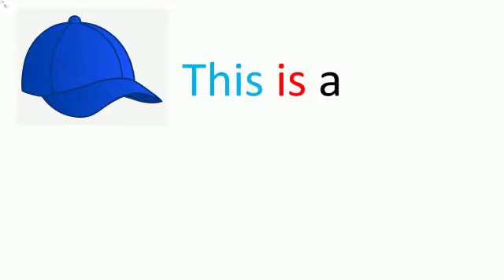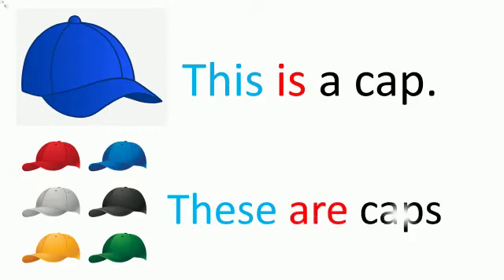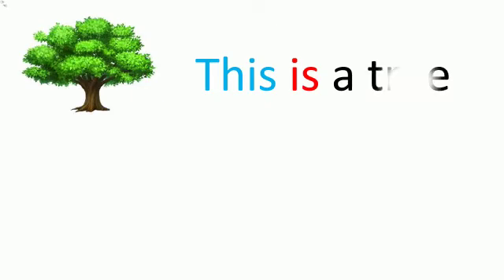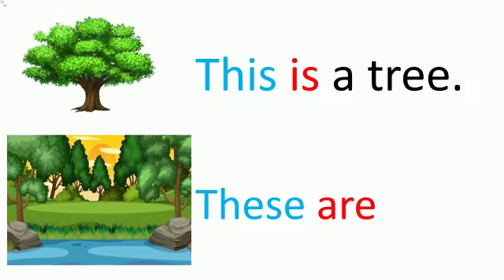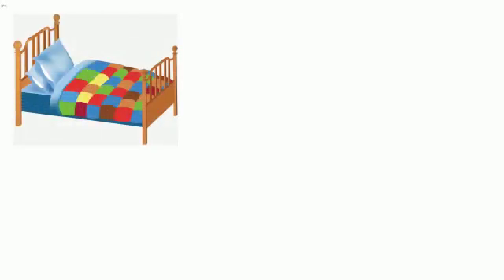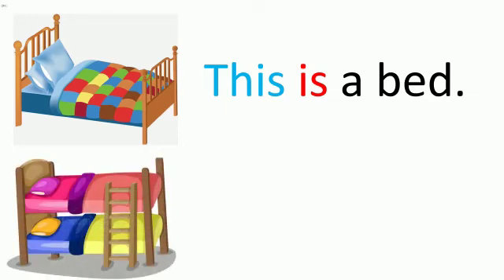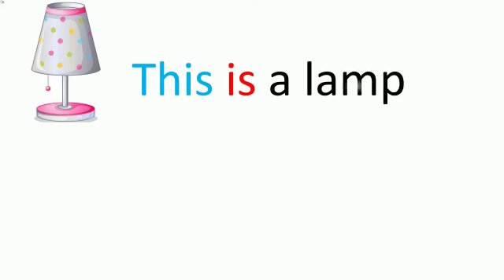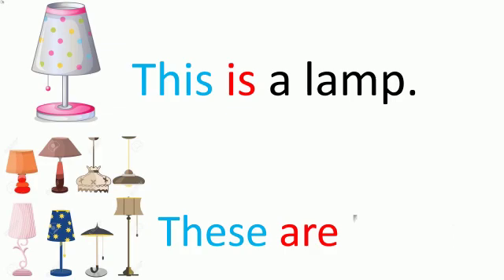UKG | Introduction of This / These | How to Use This and These | DPS Ruby Park, Kolkata